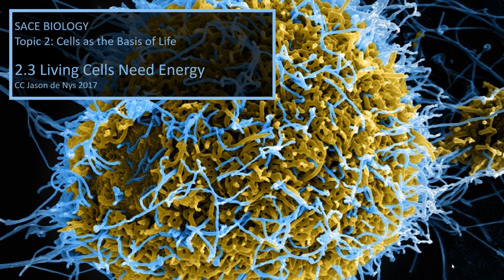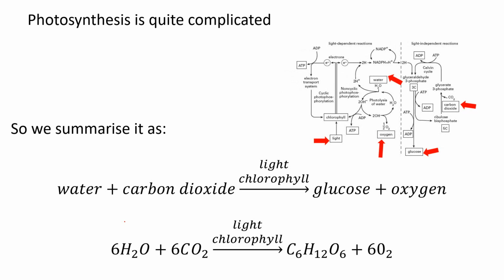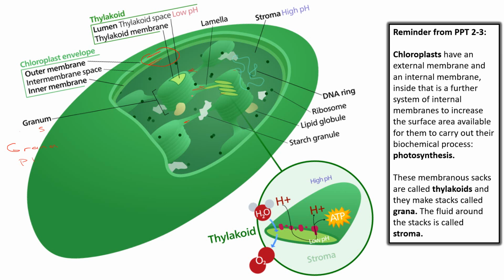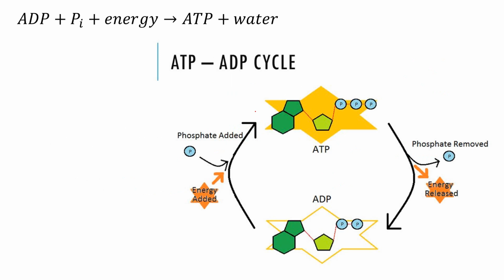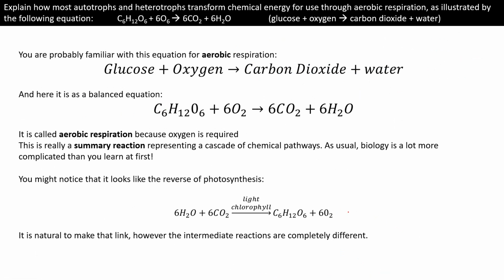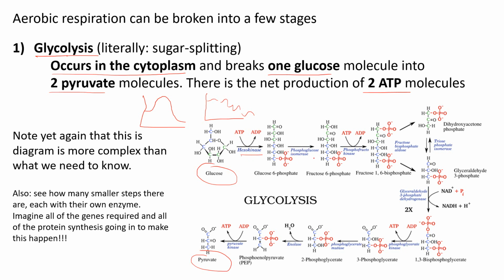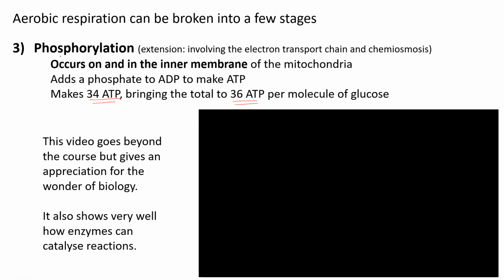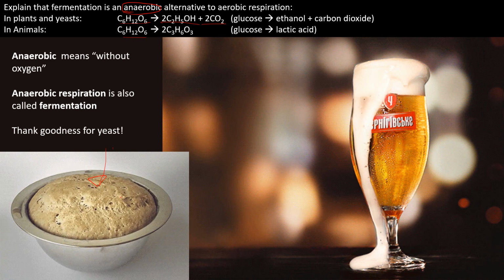2-3 Living Cells Need Energy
This video is cut short by two or three slides. I ran out of space on my hard drive while recording. They are pretty self-explanatory.